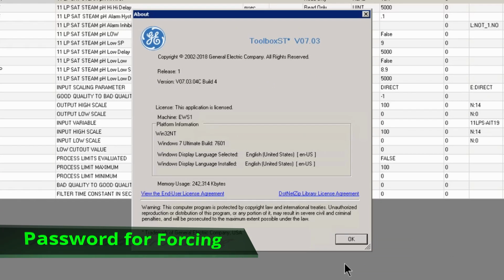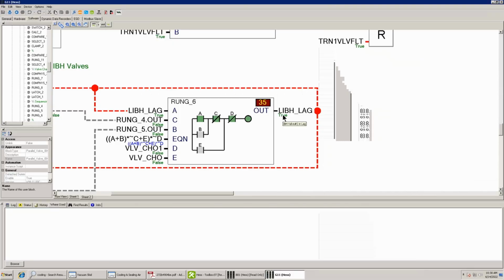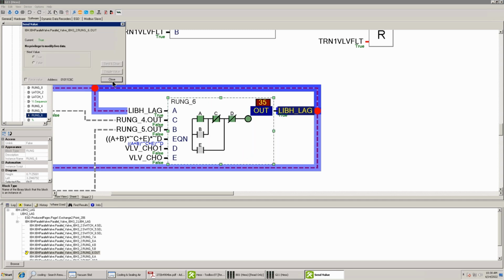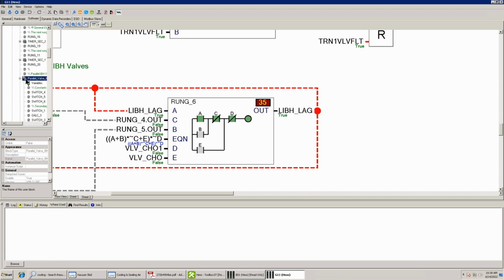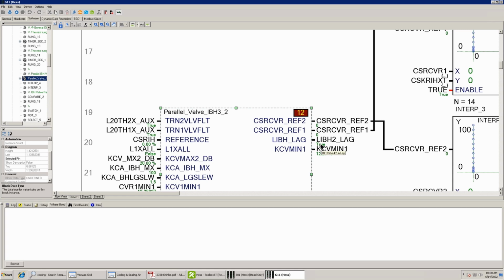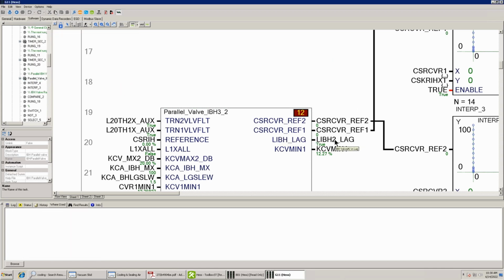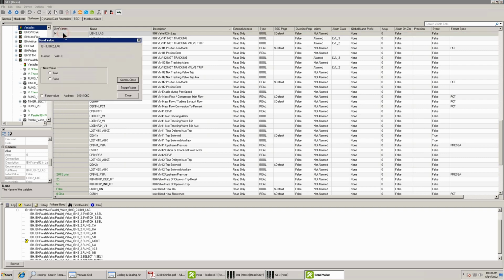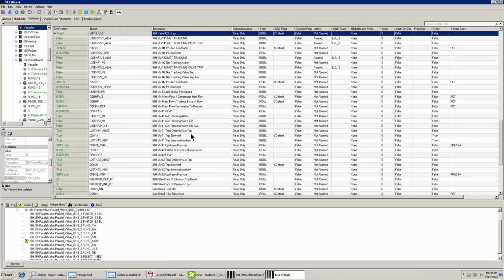ToolboxST Forcing requires different passwords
Came across a new "feature" of ToolboxST where it requires a different password to force the same variable depending on where you access it from.